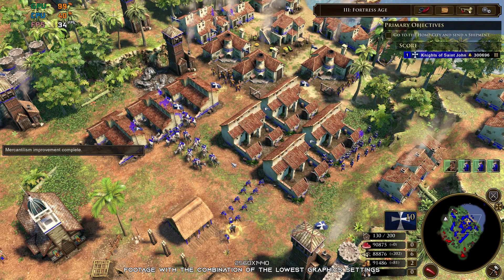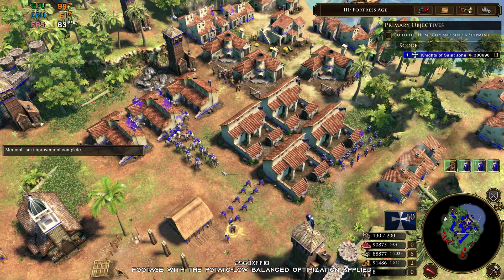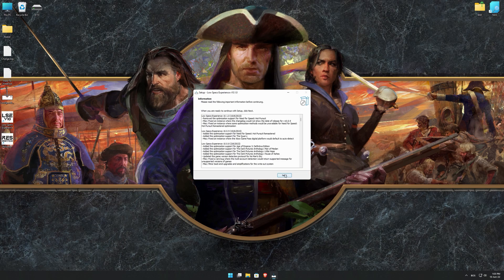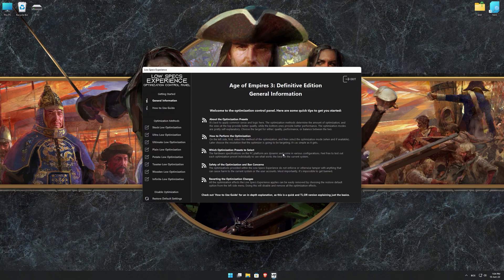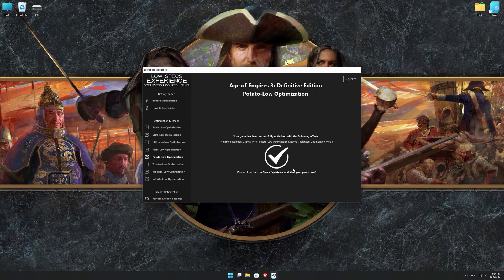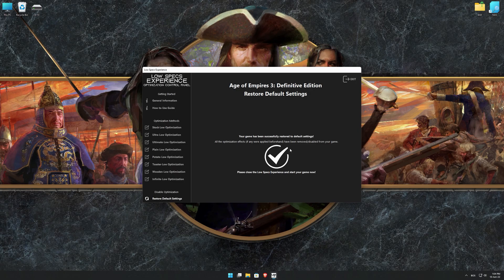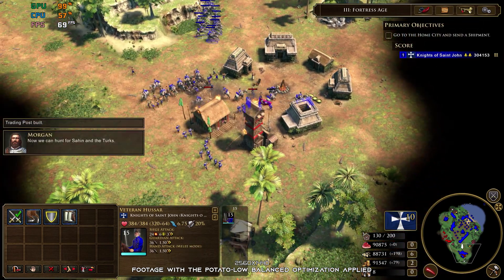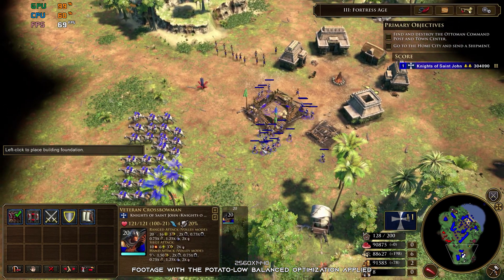Age of Empires 3: Definitive Edition | How to Get Maximum FPS Boost and Fix Lag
This Maximum FPS Boost guide for Age of Empires 3: Definitive Edition shows you how to increase and maximize frame rates, fix lag, reduce stutters, and improve overall performance using the Maximum Performance presets in Low Specs Experience.

⏱️ Timestamps

00:00 Before vs After Optimization
00:43 Optimization Guide
02:14 Additional Gameplay Footage